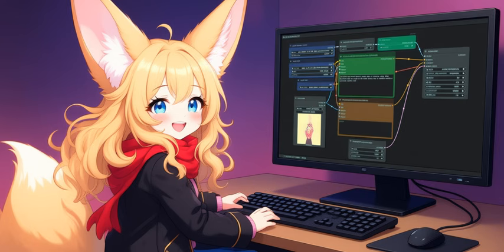GitHub - Comfy-Org/ComfyUI: The most powerful and modular diffusion model GUI, api and backend wi...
The most powerful and modular diffusion model GUI, api and backend with a graph/nodes interface. - Comfy-Org/ComfyUI